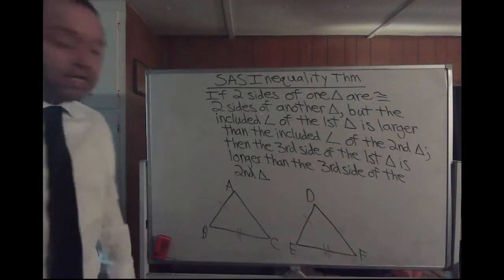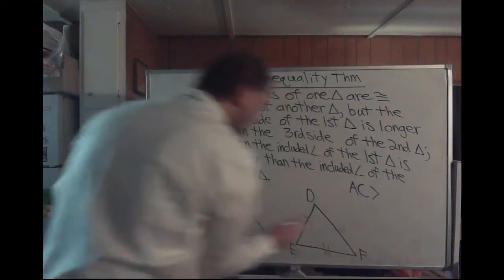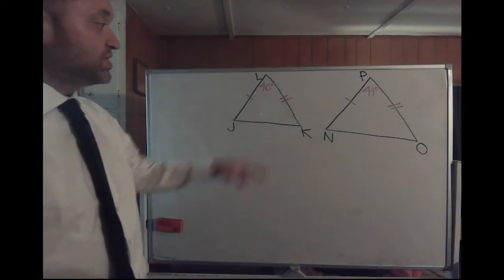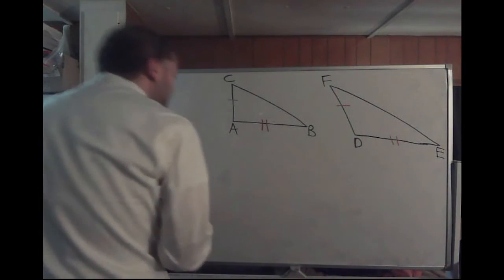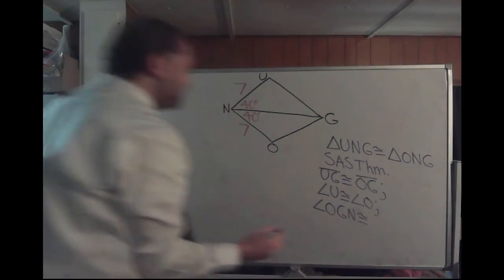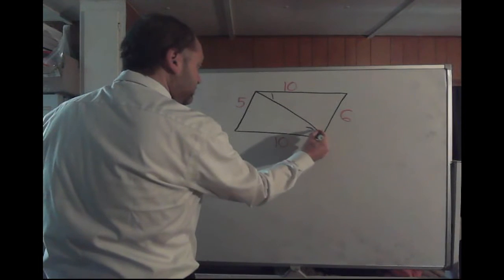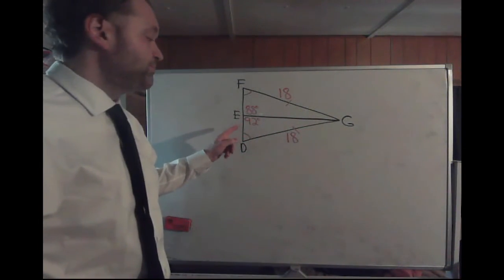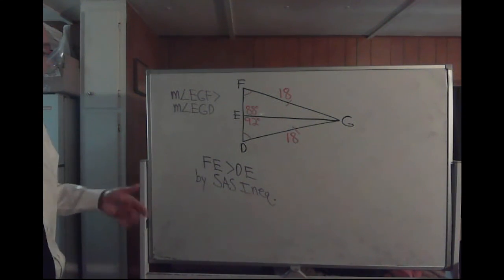Inequalities for Two Triangles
Talking about inequalities for two triangles with 2 new theorems, the SAS Inequality Theorem and the SSS Inequality Theorem.  Some exercises to put these 2 theorems into practice.